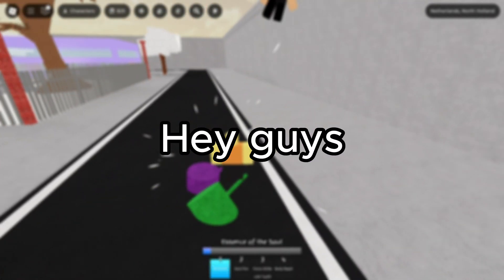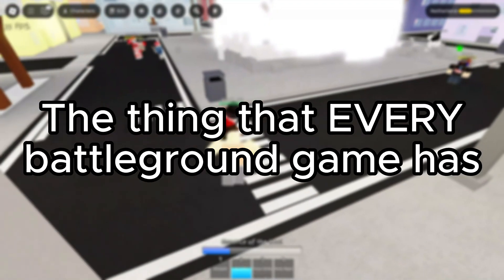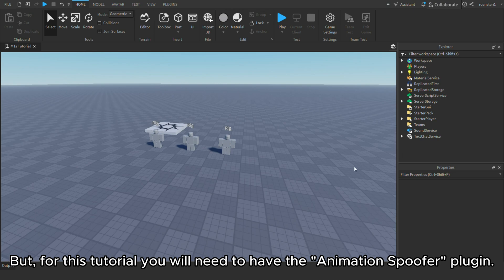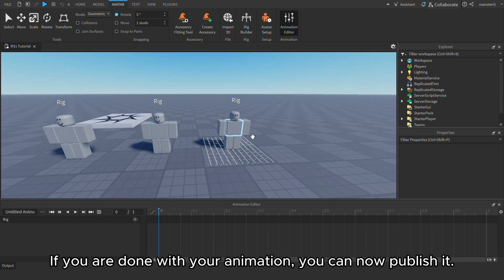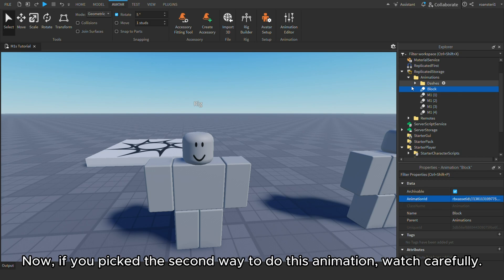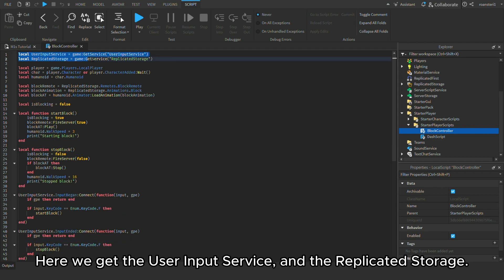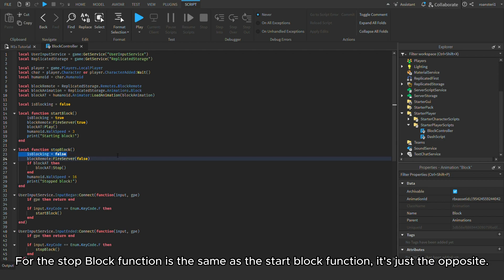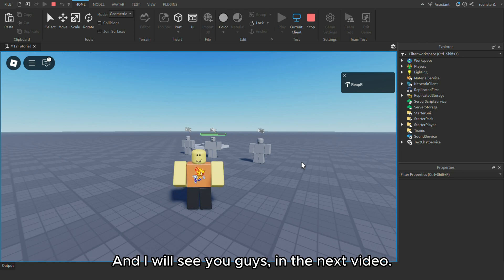Make a Simple and Effective Blocking System in Roblox Studio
Learn How to make a Simple Blocking System in  Roblox Studio!

*IMPORTANT*
Guys, I am sorry for not uploading, but if you didn't understand my explanation in the video, basically what happened is that my headset stop working, like i could her from them but my PC couldn't record the audio coming from my headset. I tried many ways to fix it but it just wouldn't work. That's why I haven't been posting lately. But if majority of people like the AI voice i used in the video, I will keep uploading in that voice. Again I'm really sorry. If you guys have any suggestions on how to fix this please private message me on Discord (I left a link somewhere above this) I hope you all can understand and not hate me.

00:00 - Intro and Explaining why I haven't been posting much lately
01:52 - Showcasing the Blocking System
02:21 - Setting up and Animating
03:34 - Publishing the Animation
04:09 - Changing the Replicated Storage and adding the Block animation
04:46 - Explaining how to use Animation Spoofer
05:25 - Remotes Folder
05:46 - Adding and Explaining the script
07:38 - Testing
08:03 - Outro

Got questions or ideas for my videos? Drop a comment; I read them all!

What is Roblox? ROBLOX is an exhilarating online playground and workshop where kids of all ages can safely interact, create, have fun, and learn. Everything in ROBLOX is crafted by the community, making it a unique experience. Designed for ages 13 to 18, it's open to everyone! Each player picks an avatar and gives it a personality, then dives into ROBLOX - chatting, gaming, or teaming up on creative projects. Every player gets a piece of undeveloped virtual land and a toolbox to build anything imaginable - from towering skyscrapers to working helicopters, giant pinball machines, or multiplayer "Capture the Flag" games. The first plot of virtual land is free! By participating and building amazing creations, ROBLOX members can earn special badges and ROBLOX dollars ("Robux"). With that, they can shop the online catalog for avatar clothing, accessories, premium building materials, interactive components, and working mechanisms.